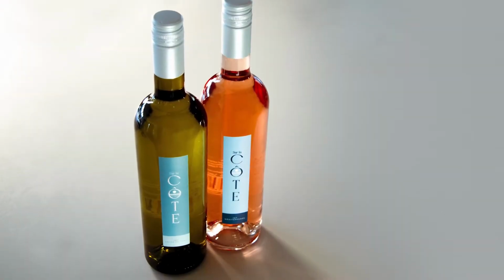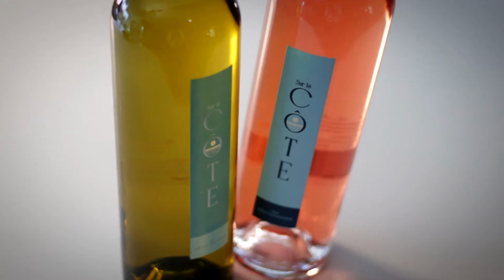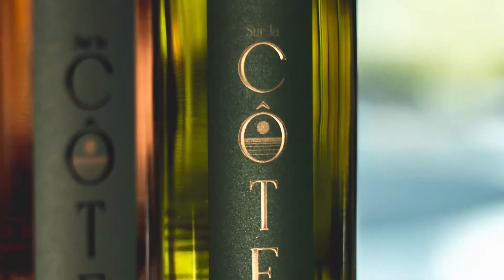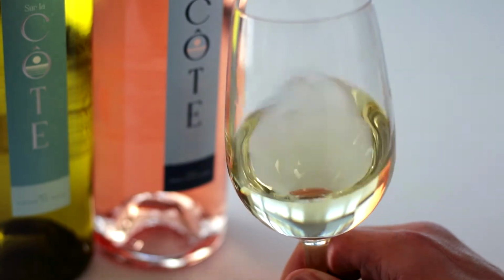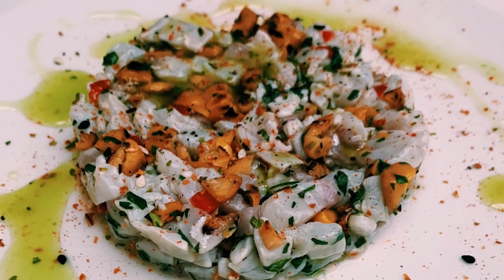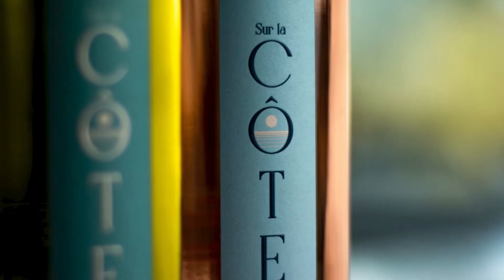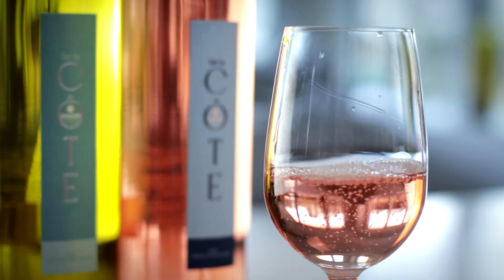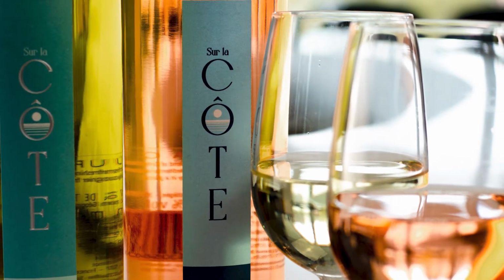Sur la Cote Tasting Video with Julie Ruiz